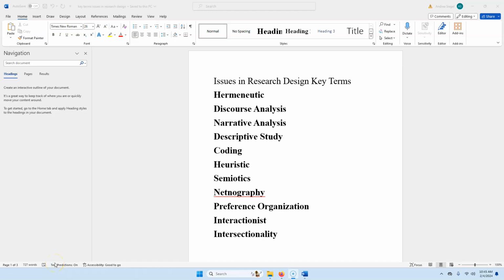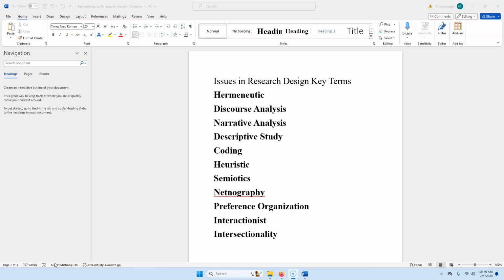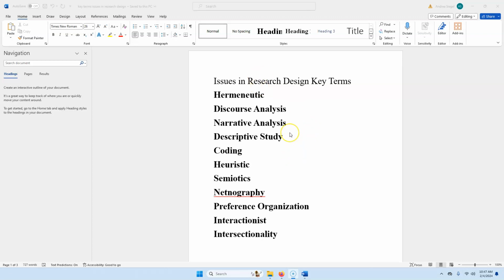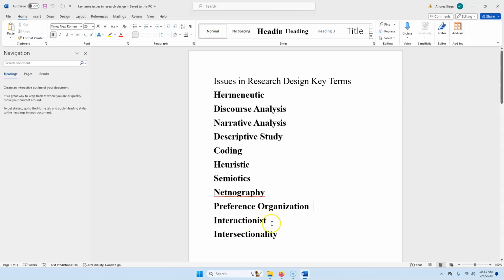328 Issues in Research Design. Qualitative Methods